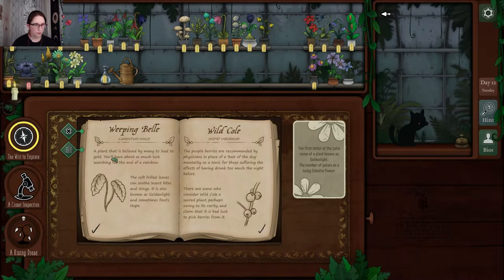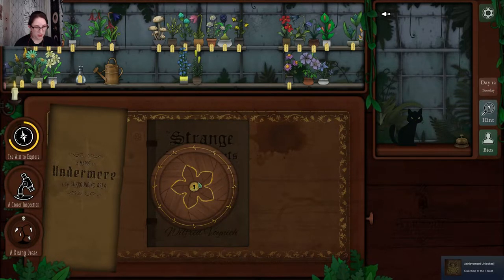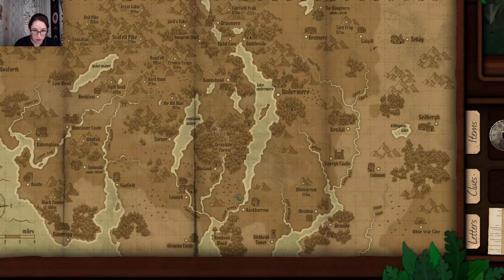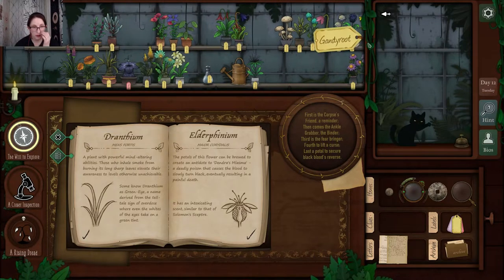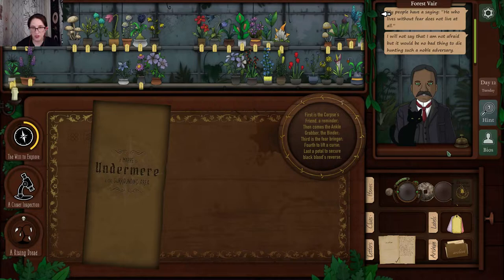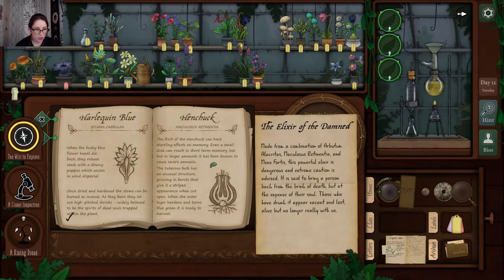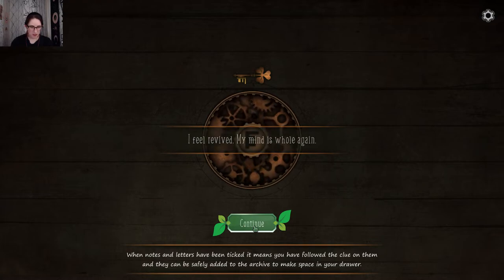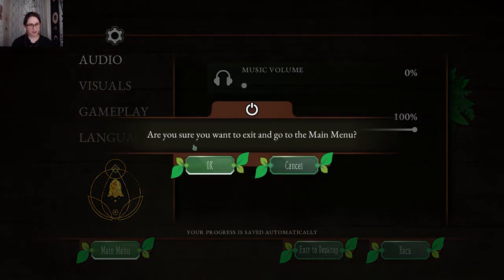Let's Play Strange Horticulture Episode 12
Tea of the Day: Plum Deluxe Eggnog Oolong Tea (Seasonal)